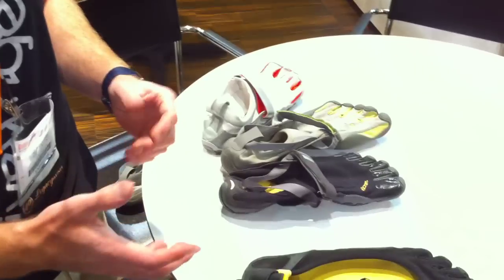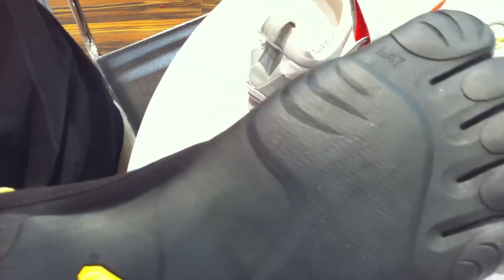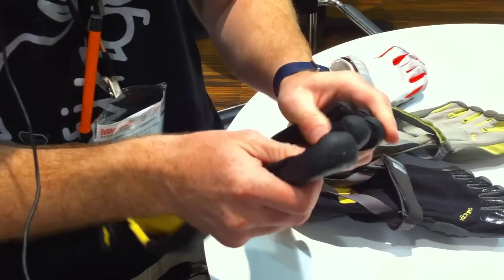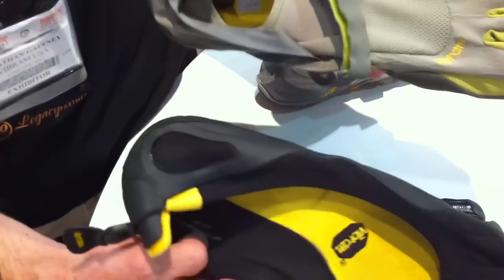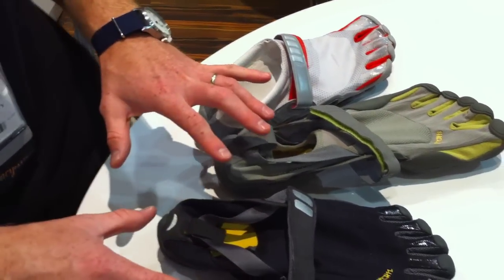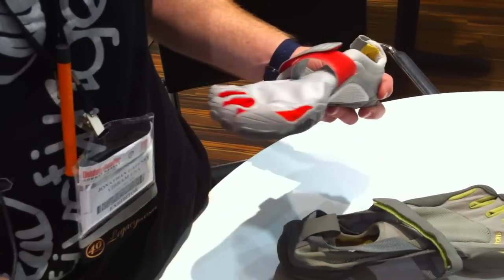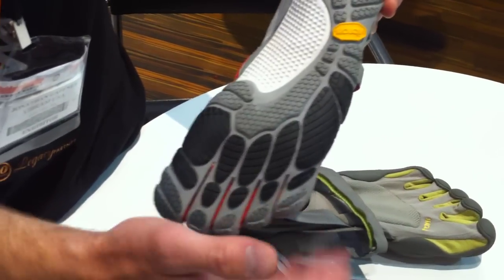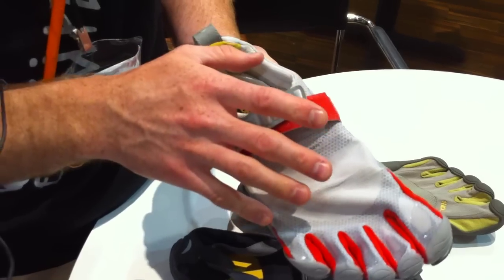2010 Vibram Five Fingers Overview- TheDopestStuff.com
Jon Gaffney of Vibram, gives us an exclusive look of Vibram's expanding line. Much thanks to Vibram and Jon for this allowing this interview.

Check out thedopeststuff.com for a more in-depth review about this and other gear.